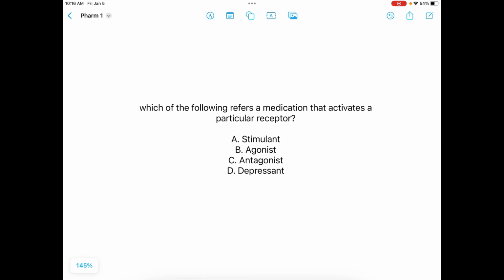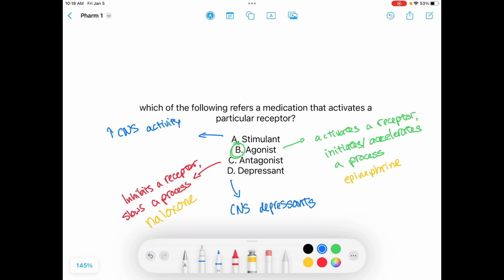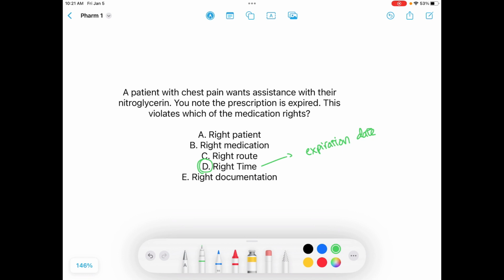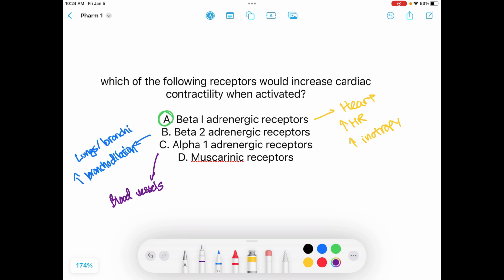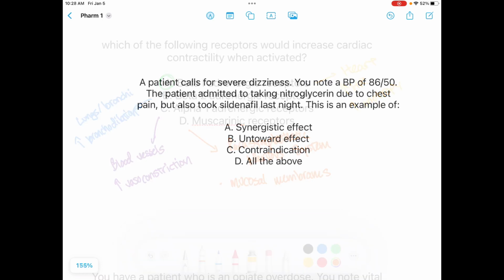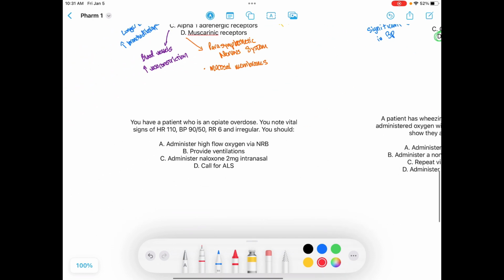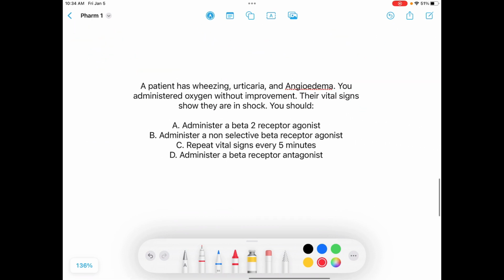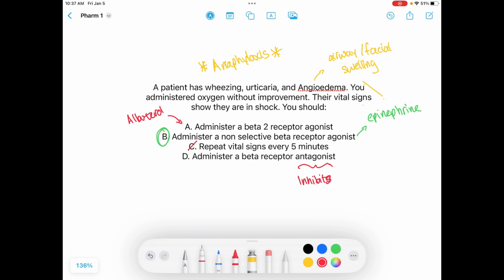EMT Pharmacology 1